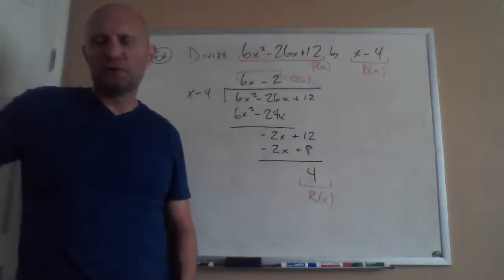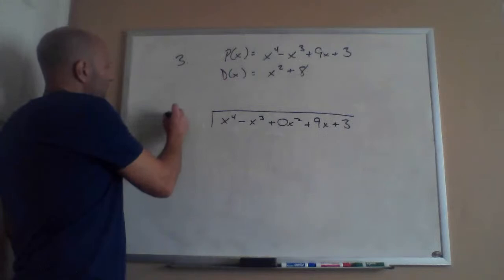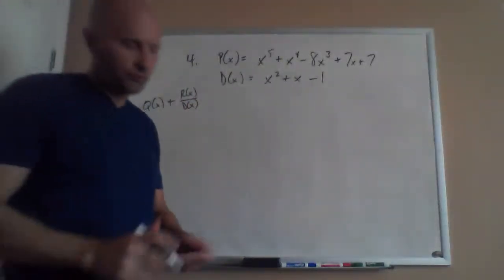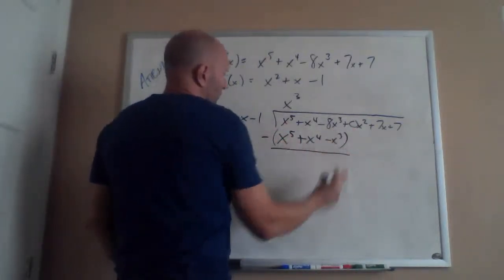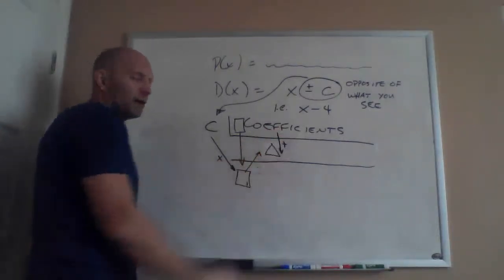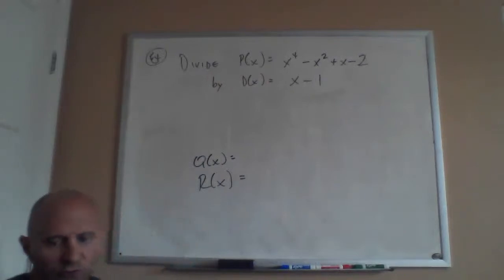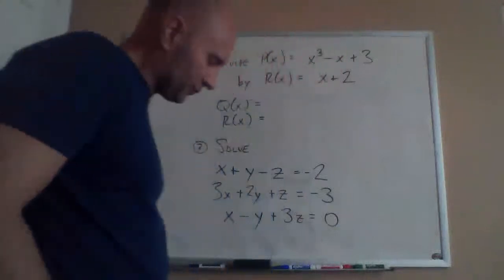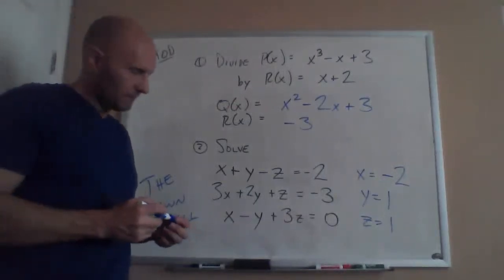Math 126 Section 1013 4/8/20